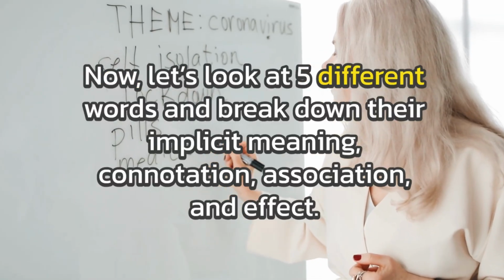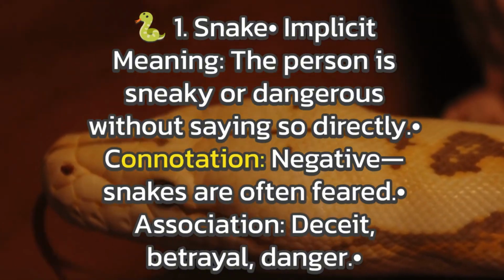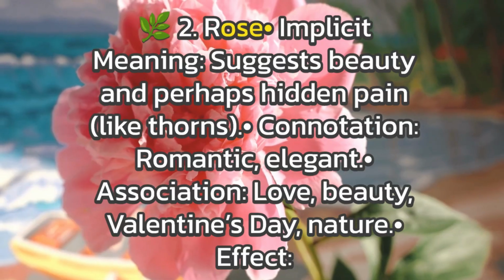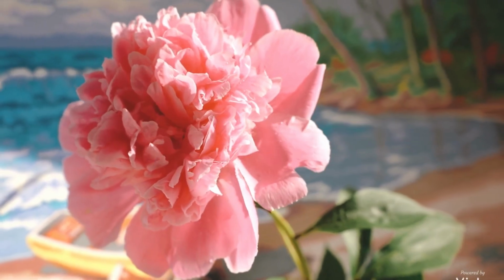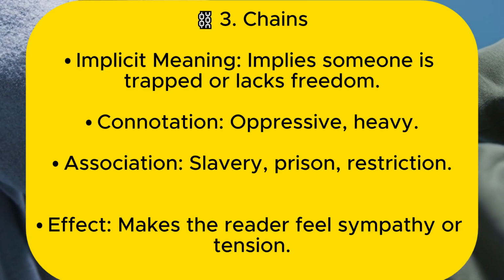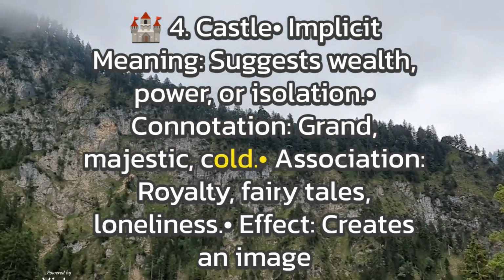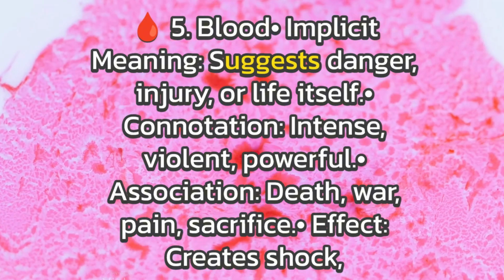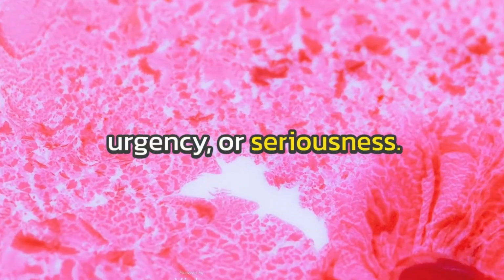Writer's Effect | Implicit Meaning, Connotation, Association, and Effect Explained! (IGCSE English)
Unlock the hidden power of words!
In this IGCSE English lesson, we explore how writers subtly create meaning through:

✅ Implicit meaning
✅ Connotation
✅ Association
✅ Effect

Perfect for students preparing for the Writer’s Effect question in the IGCSE English First Language (0500) exam.

We break down each term with clear examples, tips, and a short practice at the end to test your understanding.